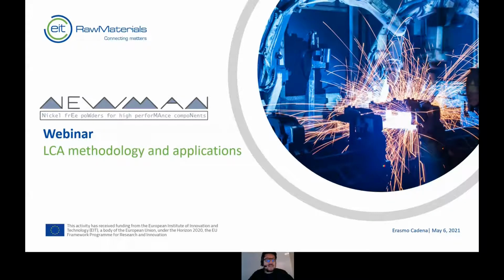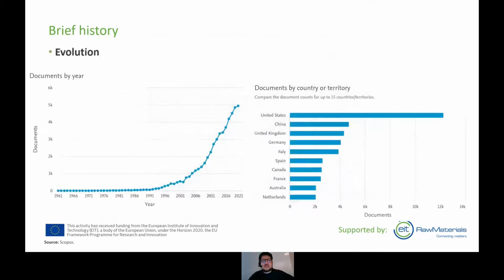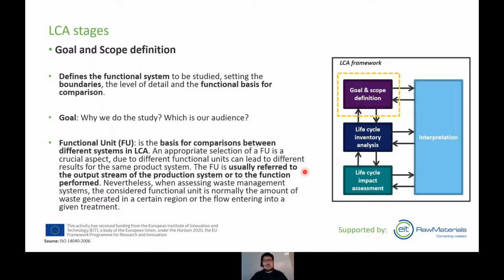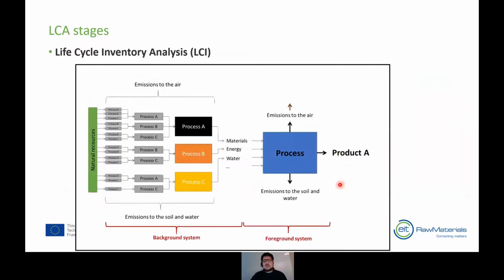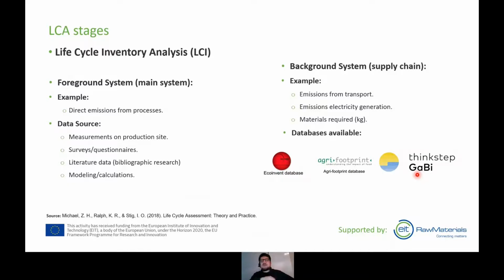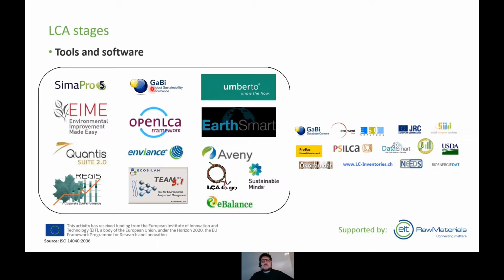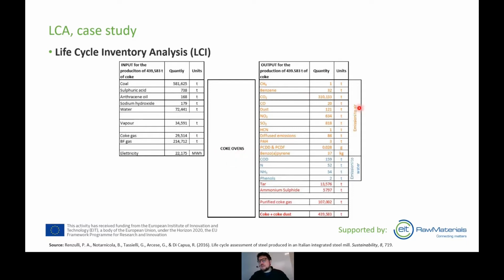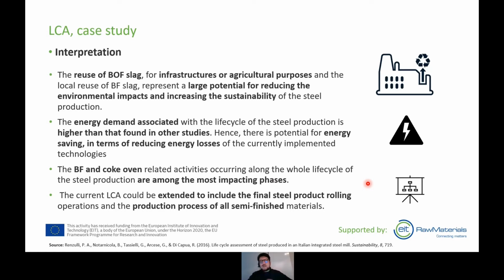LCA Methodologies and Applications - Erasmo Cadena Martinez (Ghent University)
Un'introduzione alle metodologie Life Cycle Assessment e alla loro importanza nei processi industriali come quello di metallurgia delle polveri, con particolare riferimento al loro utilizzo nel contesto del progetto europeo Newman.

Seminario: NEWMAN project: Introduction to powder metallurgy and LCA methodology
Speaker: Erasmo Cadena Martinez, PhD (Ghent University)

Coordinatore: Università di Bologna